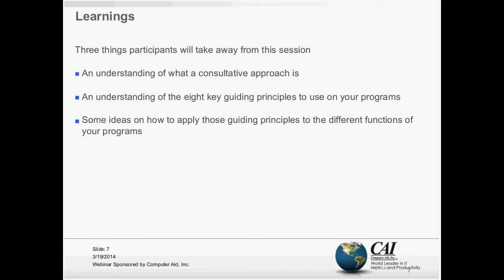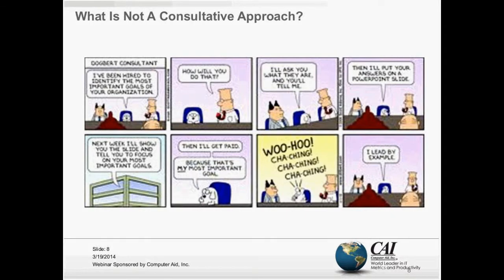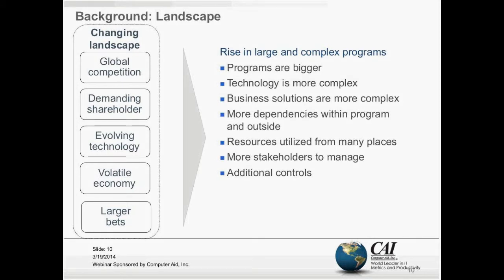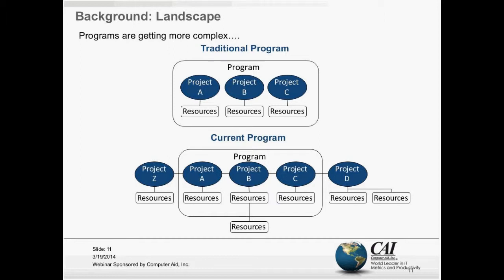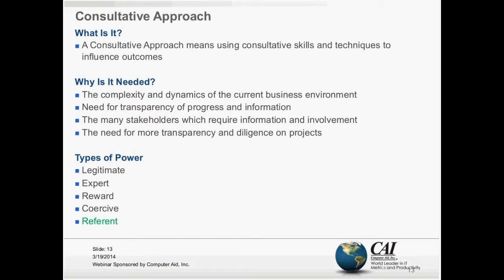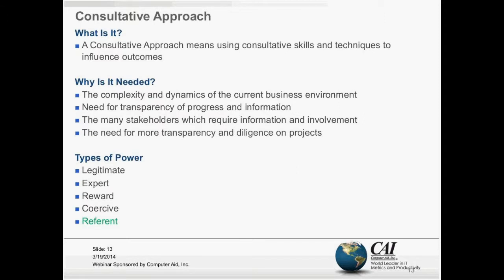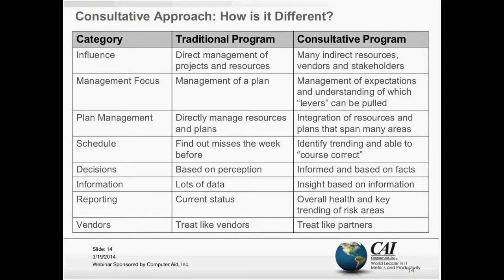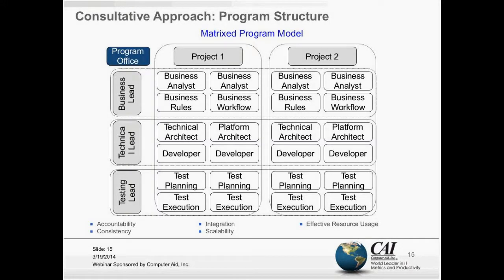Guiding Principles of Program Delivery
This webinar will define what it means to take a consultative approach to program management by identifying the eight key guiding principles as well as several strategies for applying such principles to your programs.

ABOUT THE PRESENTER:
Kerry Wills has worked as a Consultant and Project Manager for Fortune 500 clients on multi-million dollar projects for nearly twenty years. He has three published books on Project and Program Management.